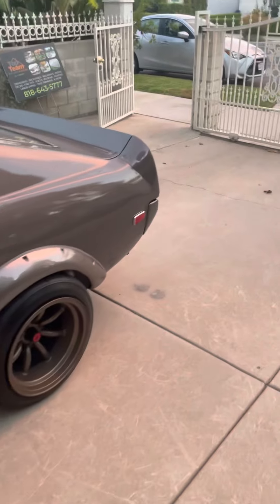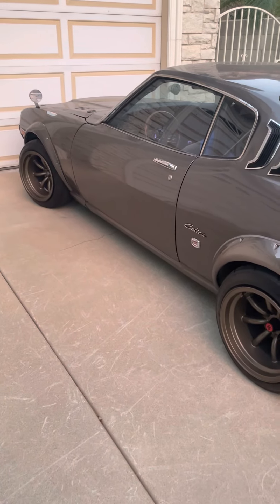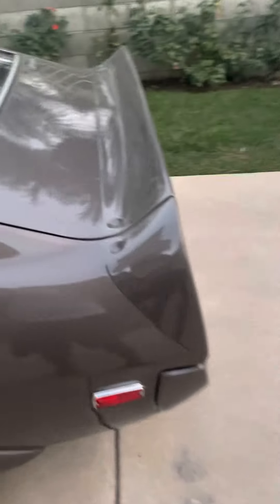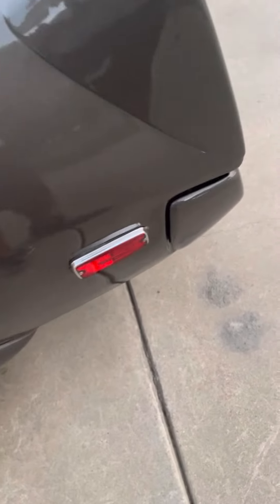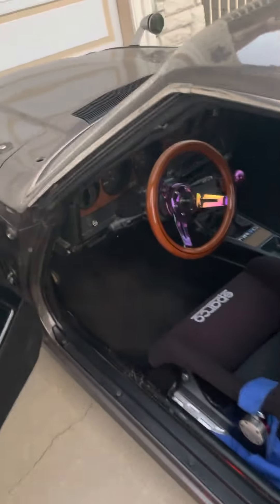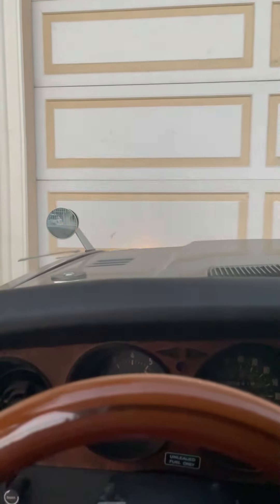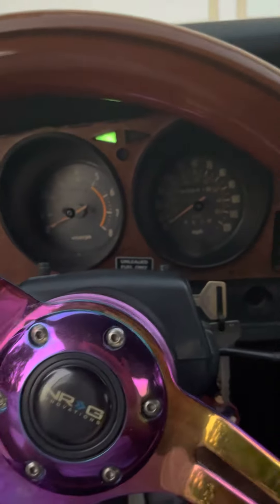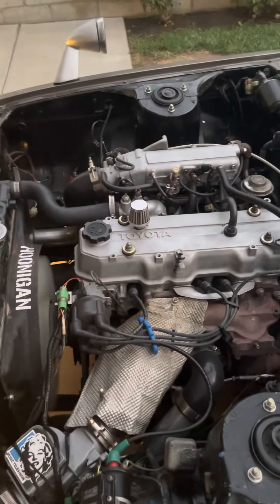1977 Toyota Celica Extension video of cosmetic flaws